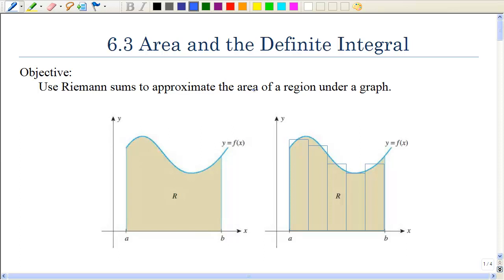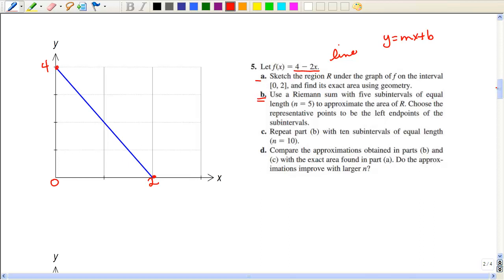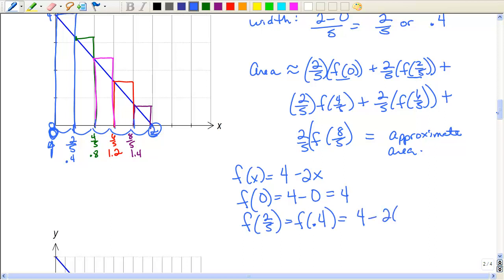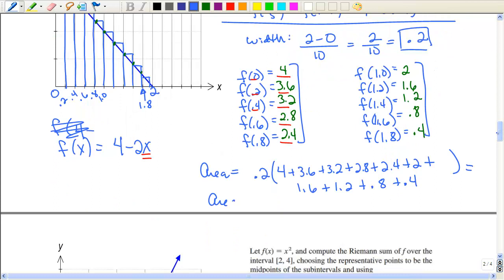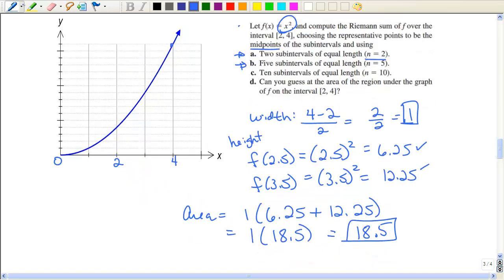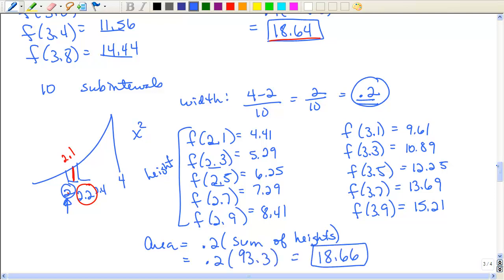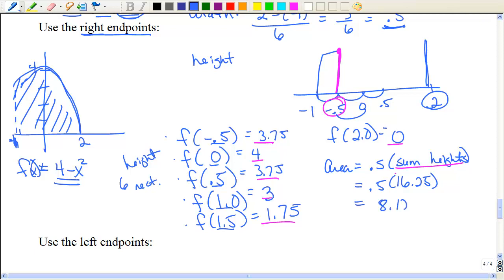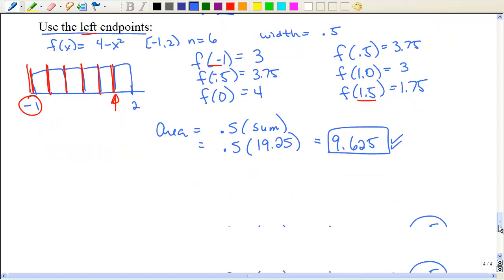Area/Definite Integral-Riemann Sums